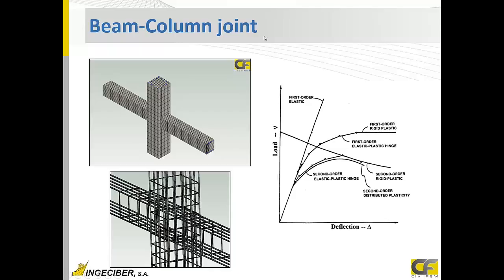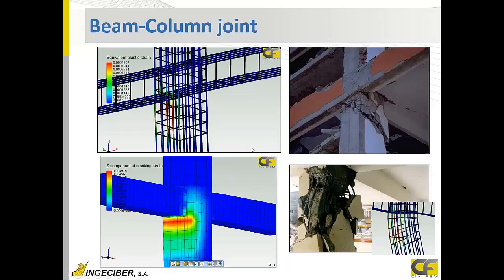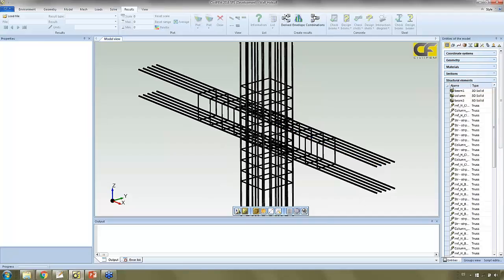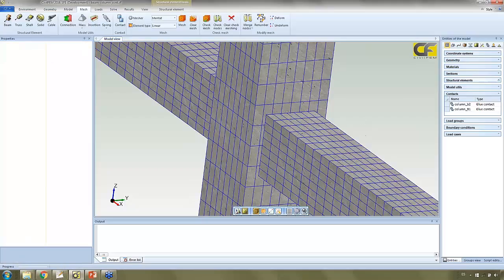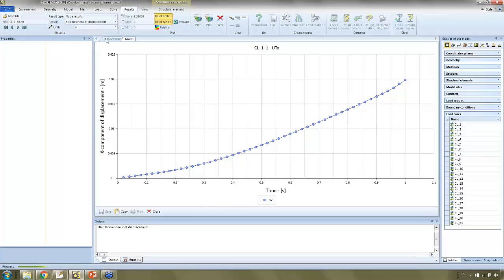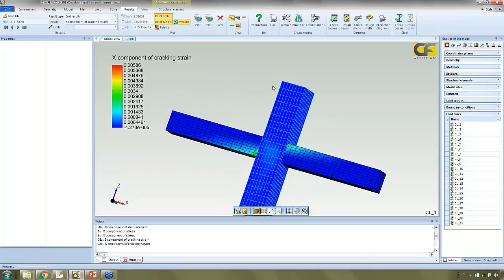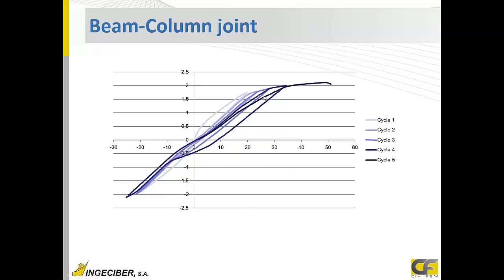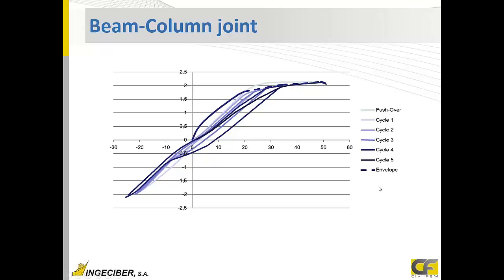Webinar CivilFEM2016 Advanced Concrete (III) BEAM COLUMN JOINT